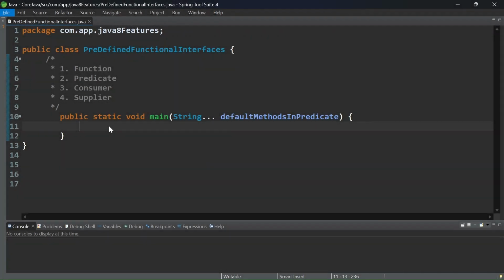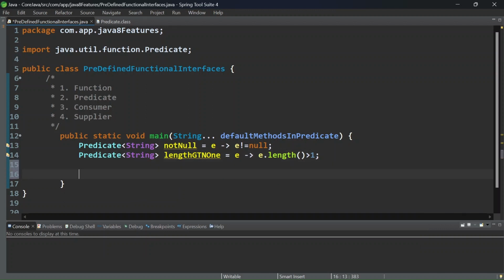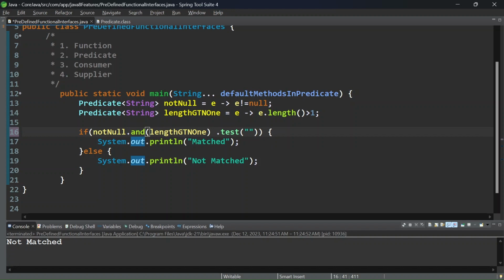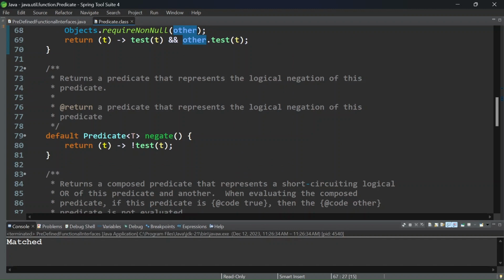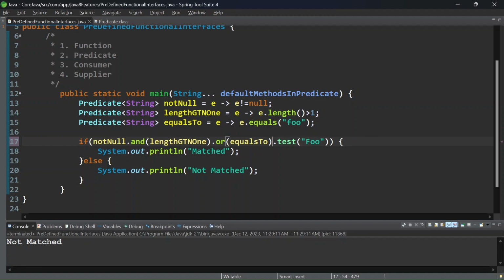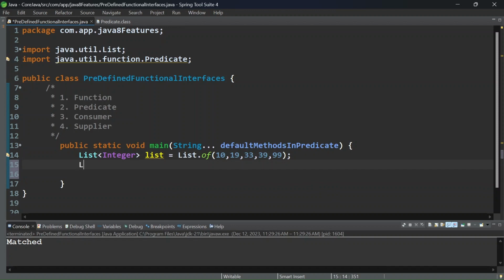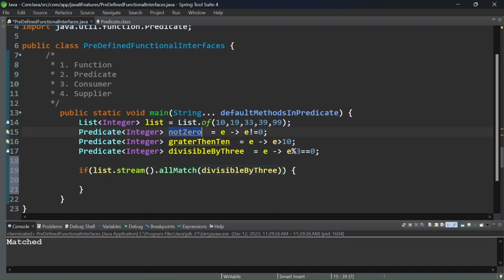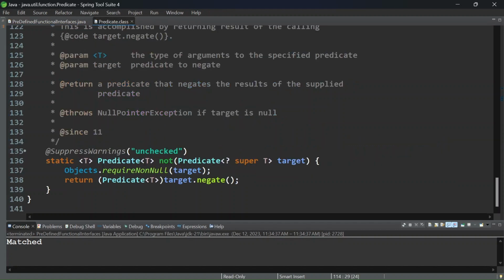Unleashing the Power of Default Methods in Predicate | Java Programming Tutorial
🚀 Welcome to ProgrammingKT! In this Java programming tutorial, I'm diving into the world of Predicate interface and the magic of Default Methods. Whether you're a beginner or an experienced developer, understanding these default methods will take your coding skills to new heights. Let's get started!

🔍 Key Topics Covered:

1. A quick overview of Predicate.
2. Explore the power of default methods, including and, or, negate, not.
3. Dive into practical examples to see how default methods enhance your predicate logic.
4. Learn essential tips and best practices for using default methods effectively.

What's your favorite use of Predicate Default Methods in Java?